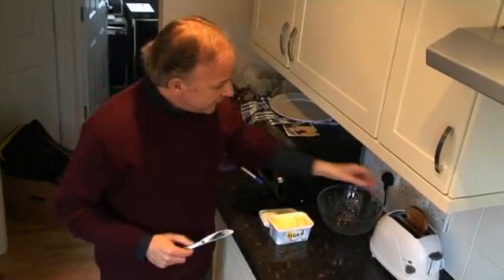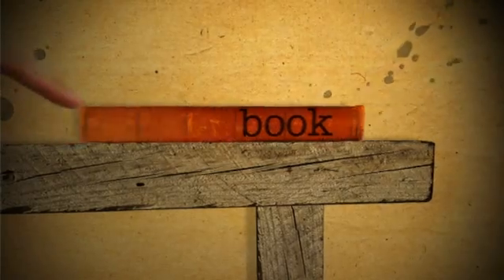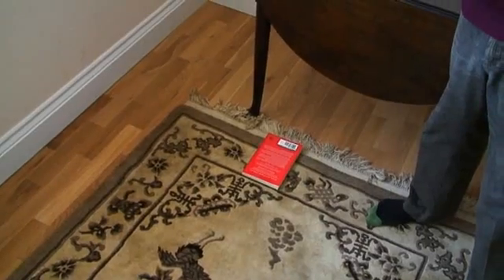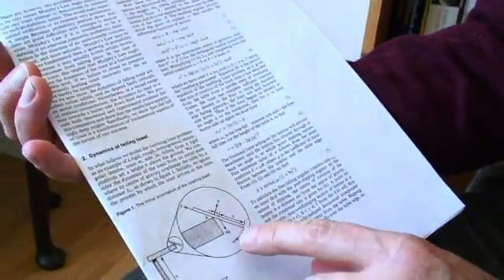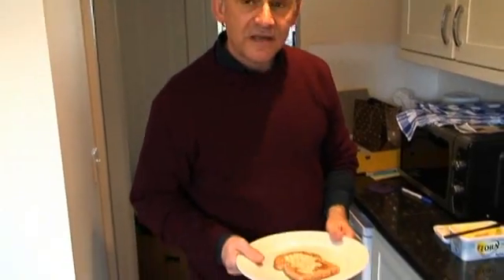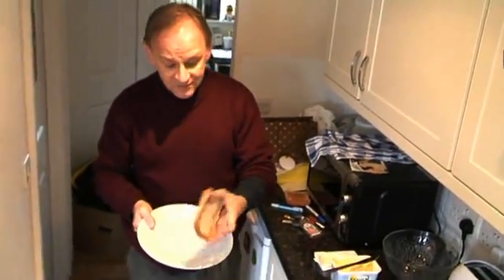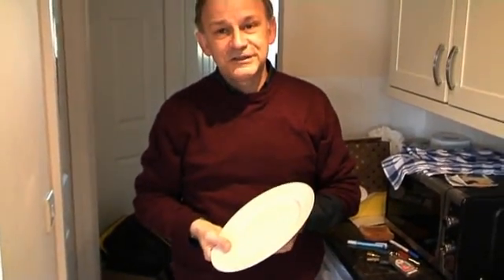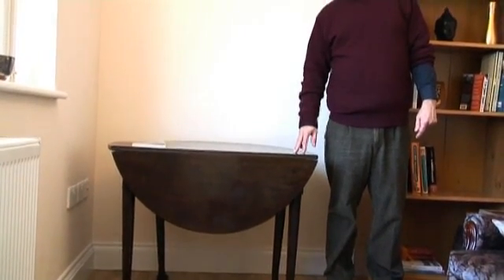Tumbling Toast - Minimovies: Ig Nobel Prizes (Ep. 3/6)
Ig Nobel Prizes
First Laugh, Then Think!

Episode 3: Tumbling toast

Robert Matthews gave the answer to one of the oldest questions ever: Why do toasts often fall on the buttered side? The winning paper "Tumbling toast, Murphy's Law and the fundamental constants" takes the reader to the origin of the problem, namely the Big Bang. Winner in the field of Physics in 2007.

Ig Nobel Prizes are the not-so-well-known alternative of the famous Nobel Prizes. Each year since 1989, ten scientists receive prizes for "research that makes people LAUGH and then THINK". Watch six scientists and their studies about the most important subjects of our daily life: having sex, food, money, death, and having sex again.

Director

Mr. Bahram Sadeghi (1967, Iran) works since 1998 as a director and host for public TV stations in The Netherlands. In addition he is a freelance writer for various national newspapers and weeklies. Mr Sadeghi has no hobbies.

Camera & Sound: Bahram Sadeghi
Editor: Dikla Zeidler, Sander Cijsouw

About Minimovies

A Minimovie is an episodic documentary consisting of 5 to 10 episodes. Episodes are 7 to 10 minutes each. Put together, they form a self-contained story. With MiniMovies SubmarineChannel explores a new narrative and visual style of documentary filmmaking. You can watch the Minimovies in high quality or simply at your favourite video portal.